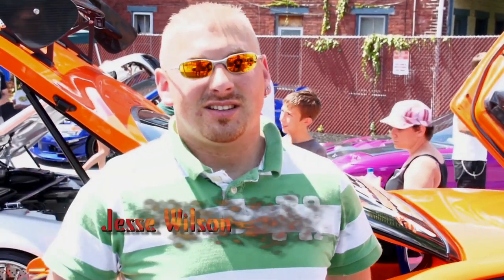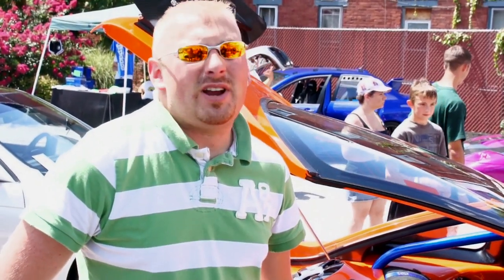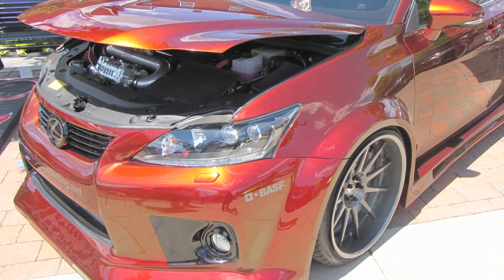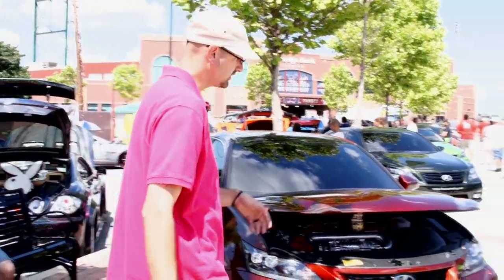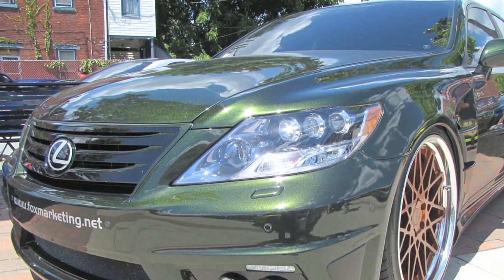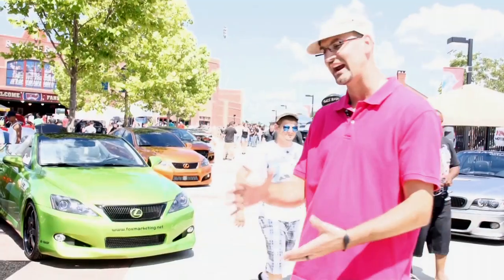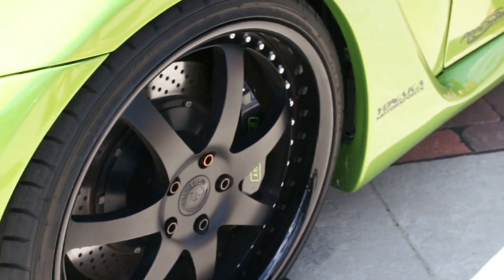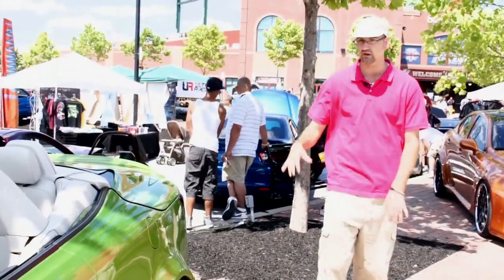Tuner Evolution 2010 w/Elite Streetz